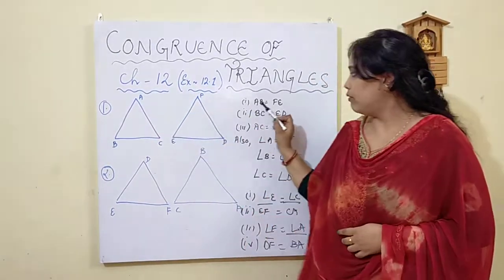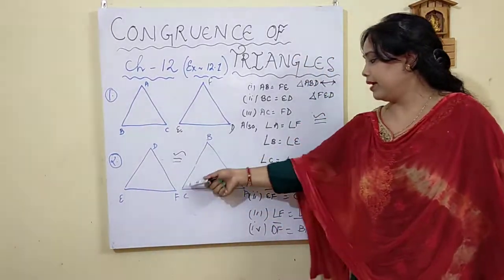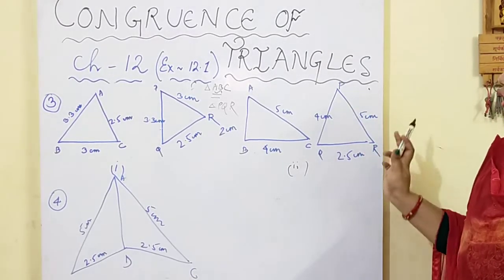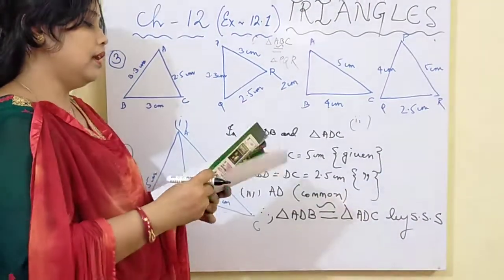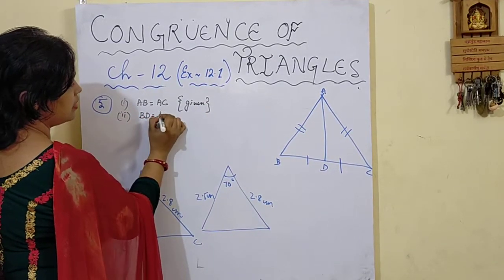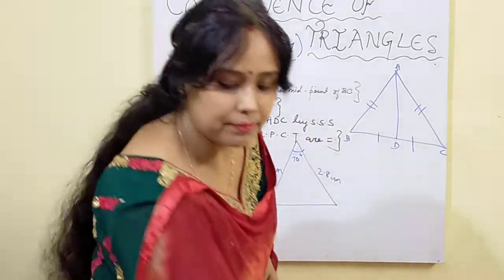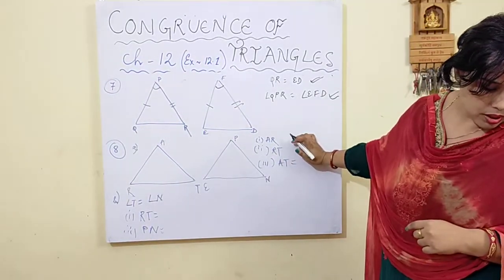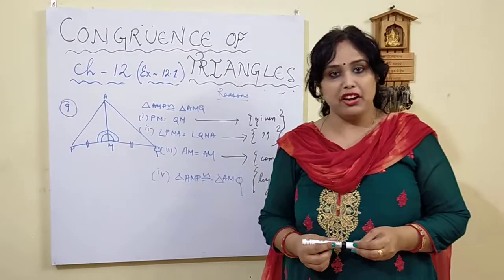I.C.S.E _Maths__Congruence of triangles_ex-12.1_video-6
Dear students,
  I 'm sending ex-12.1,do it neatly in your copy.For better understanding, watch the corresponding videos.